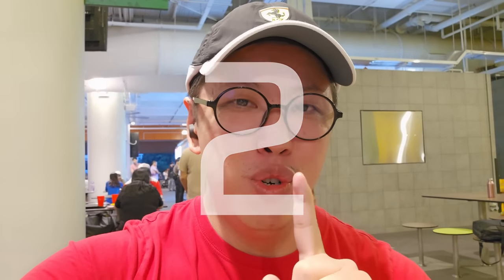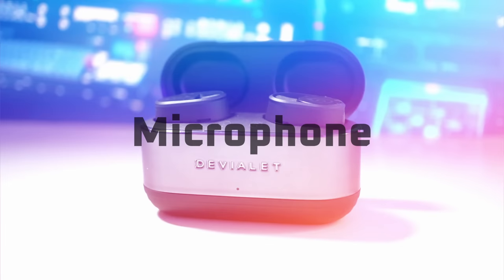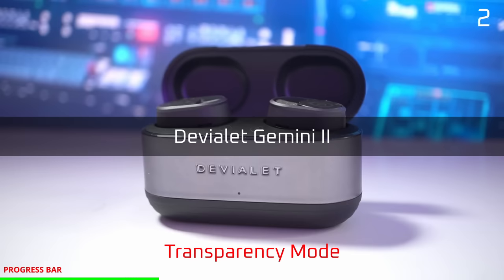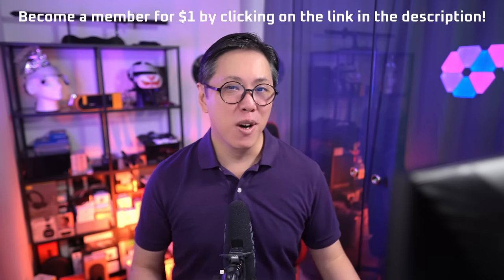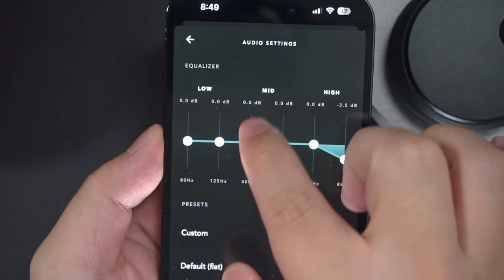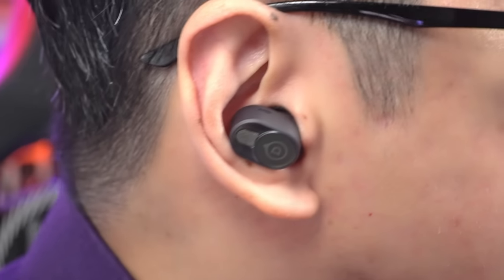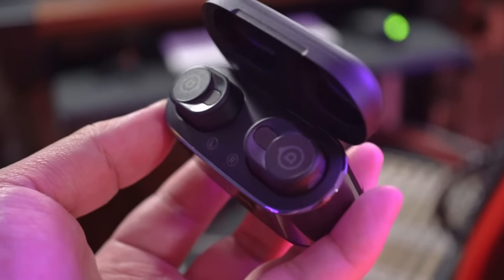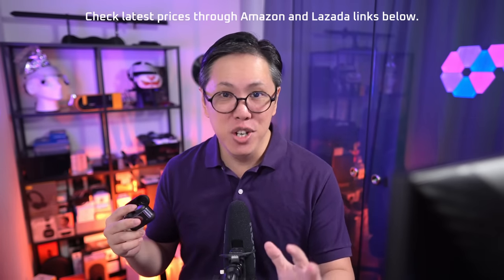Devialet Gemini II Review - Extreme ANC! But... 🤔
Devialet Gemini II's price starts from $450... Is it worth it?

Amazon - TBA once available
Lazada - TBA once available

00:00 Devialet Gemini II Real World mic test
01:40 Call quality
02:53 Active Noise Canceling
04:29 Transparency Mode
04:45 Sound Quality
06:48 Is it loud?
07:17 Multipoint pairing performance
07:36 Fit